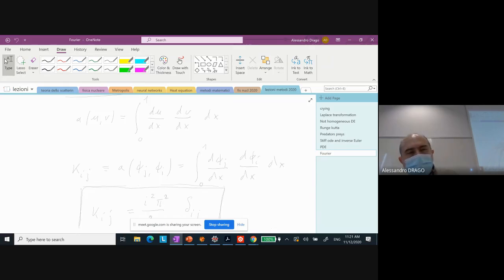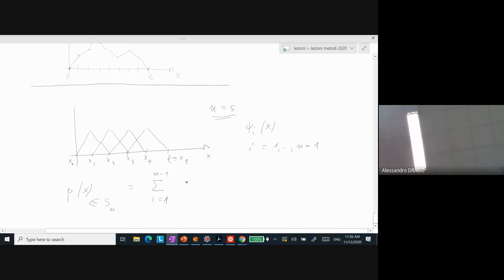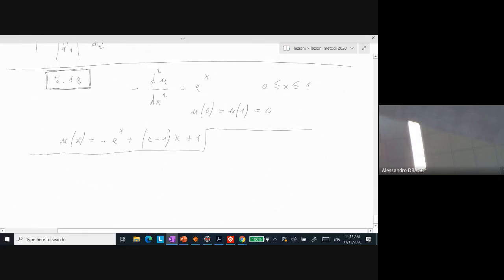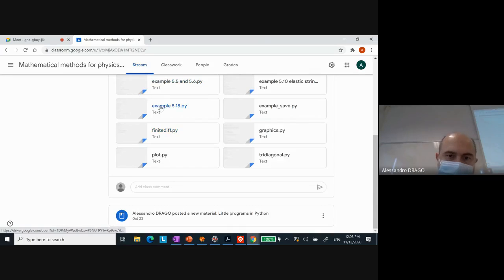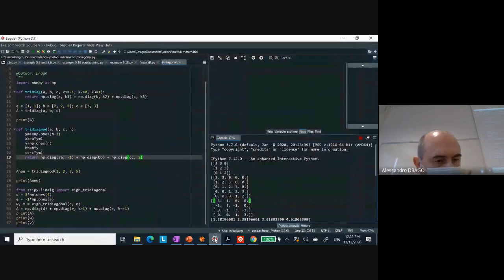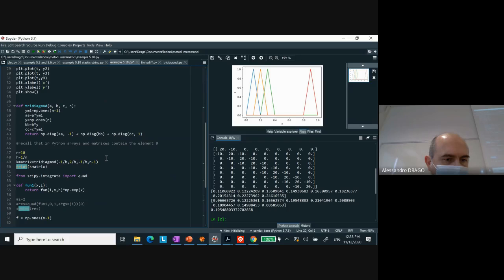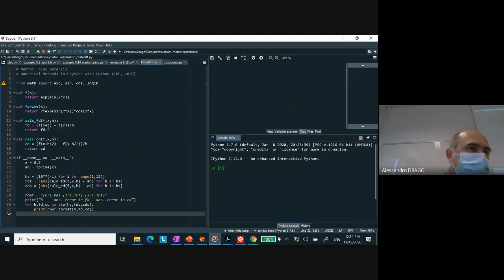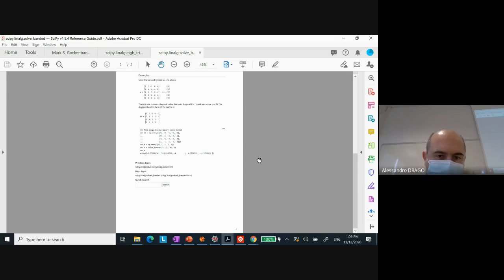Mathematical methods of physics (12-11-20)